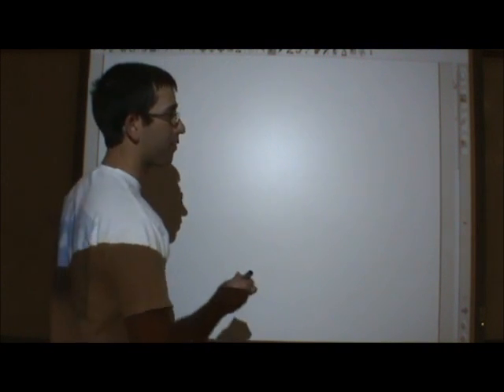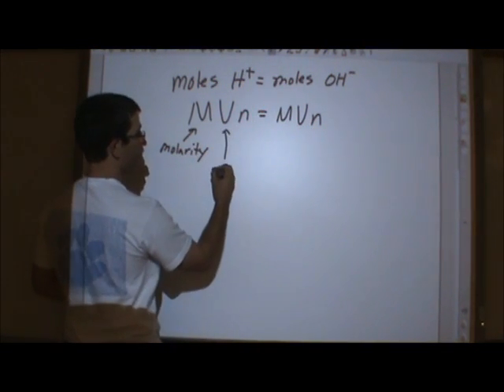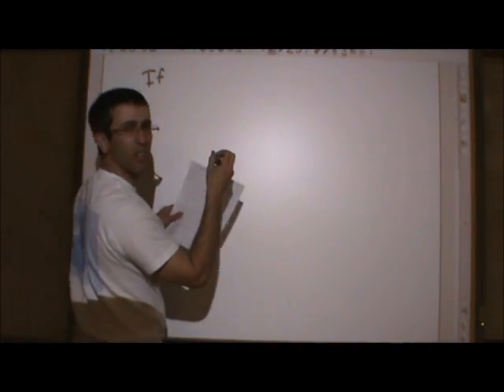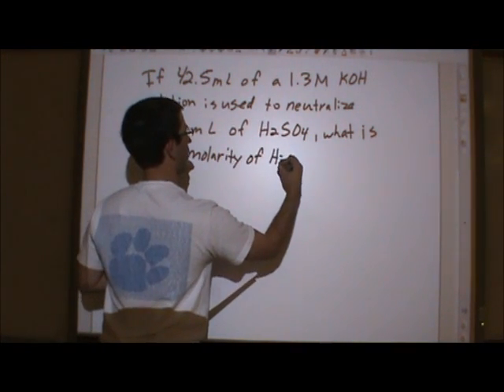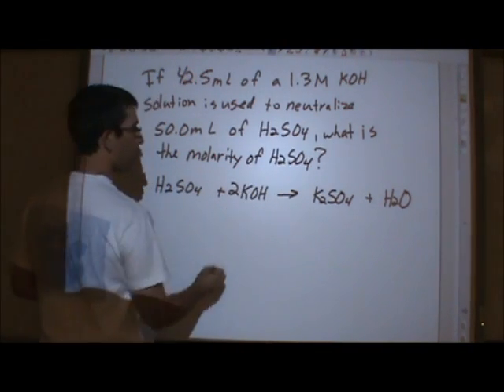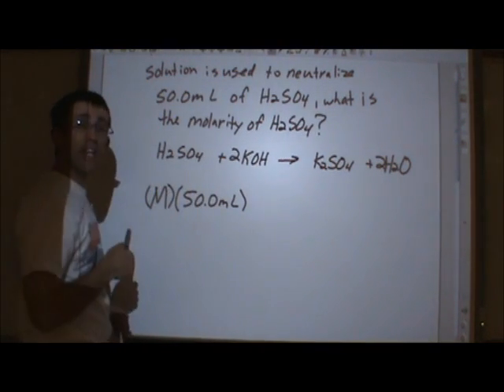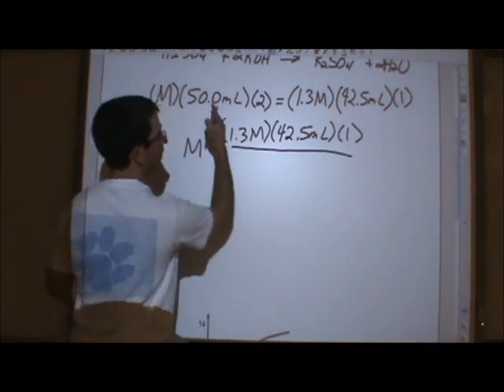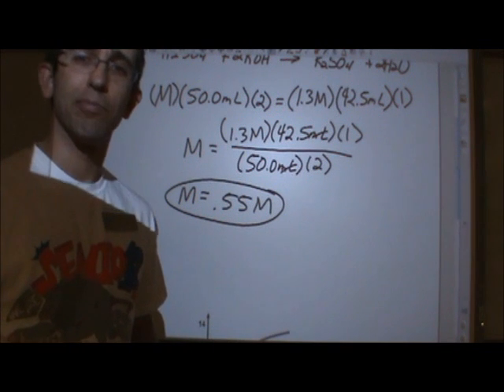Titration Calculations podcast